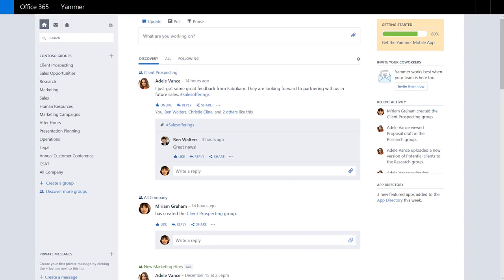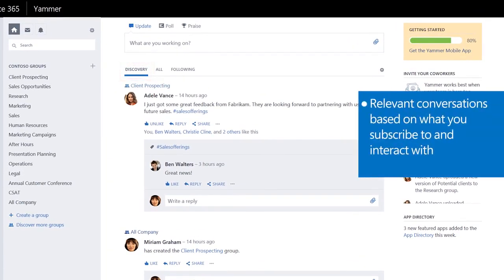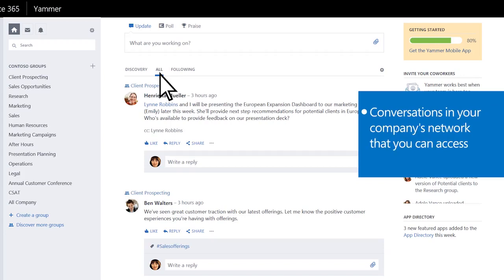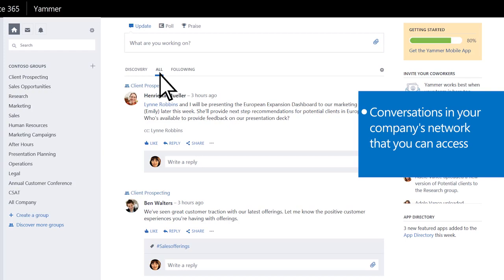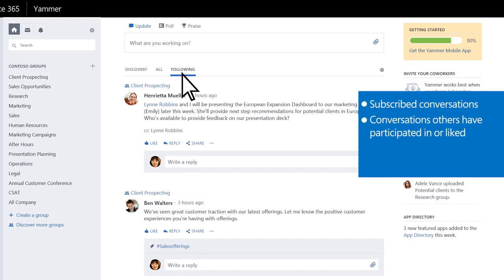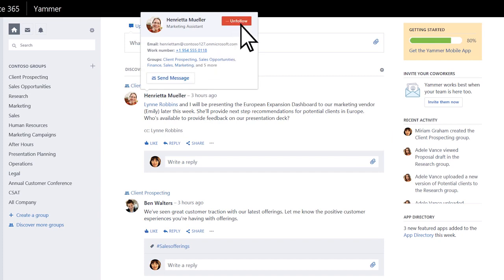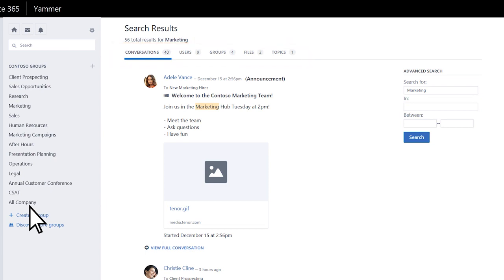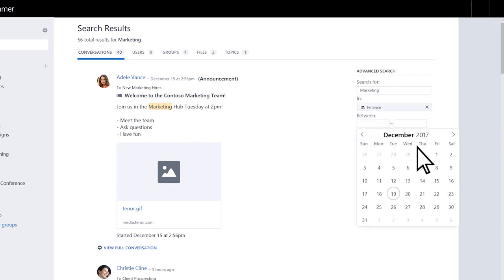Yamemr: Video Discover and search in Yammer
Try It:
Discover and search for conversations, people, and files in your Yammer network.

Discover content

On the Yammer homepage, there are 3 tabs to see content across your network:

All - Shows conversations you can access on your company's network based on your activity across Yammer and Office 365.

Followers have participated in or liked.

Have been tagged with a topic you follow.

Posted in one of your groups.

To follow someone's updates, point to their name and select Follow.

Search for content

Type in keywords in the Search bar to search for files, conversations, people, or notes in your network.

Select See All Search Results to expand the results if you don't see what you need.

Use Advanced Search to refine results based on the Yammer group and date range you want to look in.